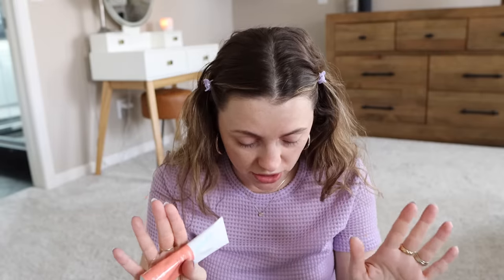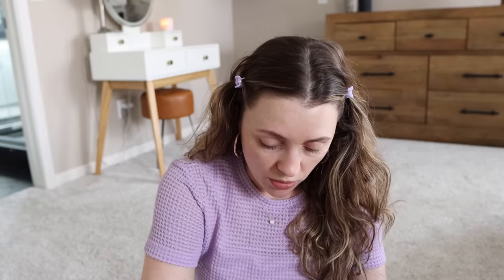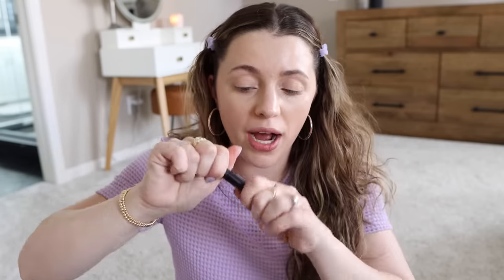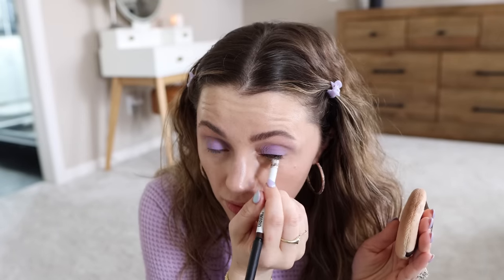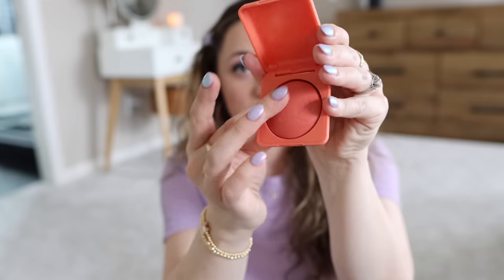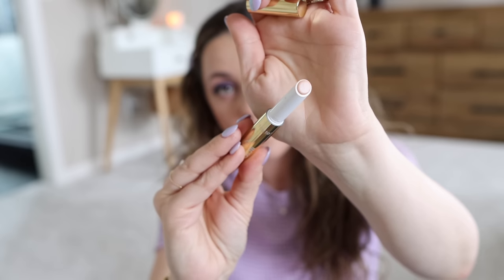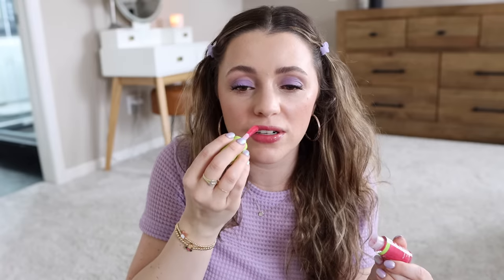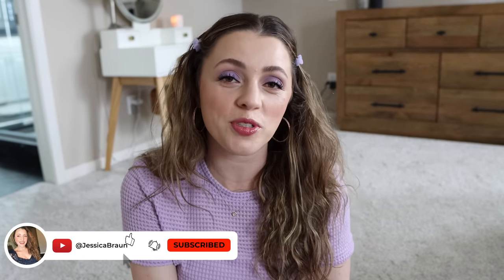Trying New Makeup HAUL 🫣 ~trying~ to get out of my comfort zone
w e a r  n o t e s :
Foundation - OK it was GONE from my nose by the end of the night. It definitely wears off quicker than most foundations. It’s a shame because it’s REALLY pretty upon application & the first few hours. I’m going to mess around with using this with other primers/powders to see if I can increase the wear time.
Concealer - still loving it. lasted as long as most other concealers I’ve tried!
Dry Shampoo Mascara - I still can’t get over how well this worked. I’ve used it a few times since and it works to “soften” other mascaras too so I can re-apply mascara
The cream bronzer was pretty - it wore off pretty naturally as the day went on - I might try the darker shade to see it a bit better/how it wears
Eyeshadow lasted REALLY well all day! Totally excited to wear the purple again!!